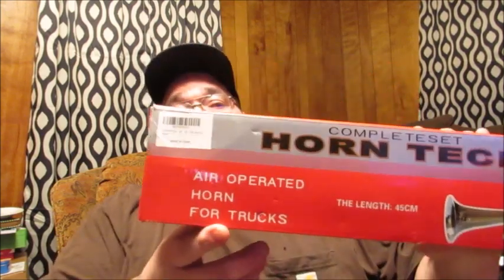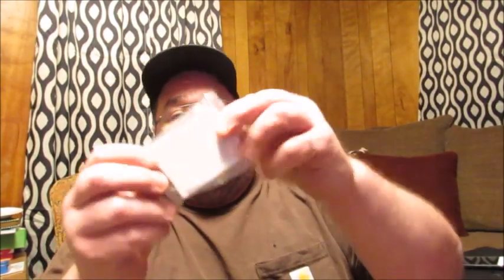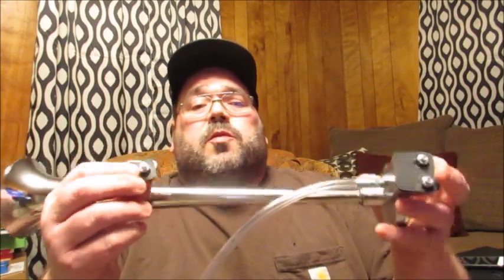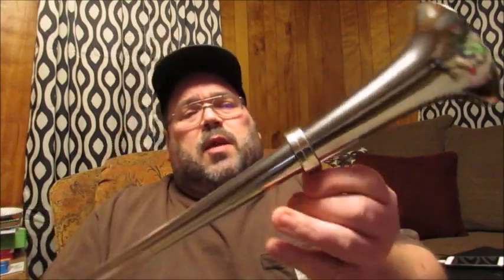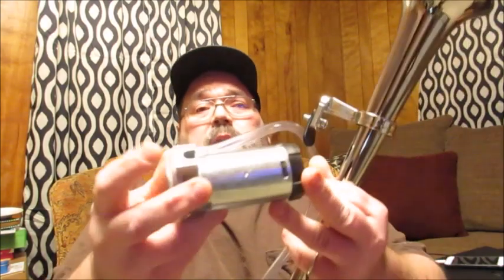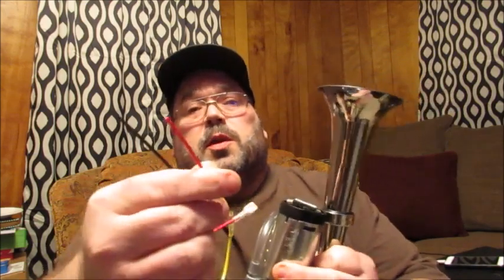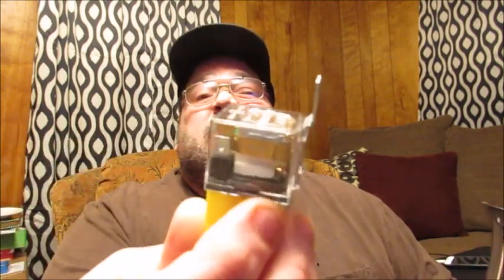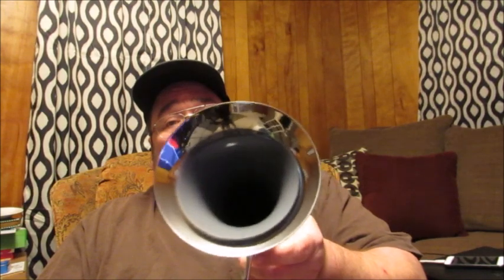SCSHOPPING 12v/150DB Air Horn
Today I am here to tell you about the SCSHOPPING 12v/150DB Air Horn, which you can find at the following link: